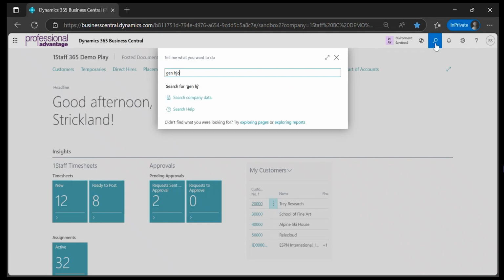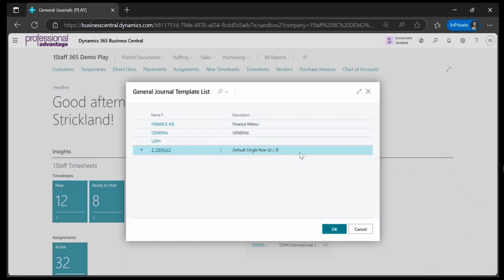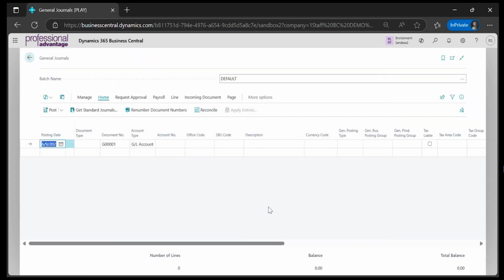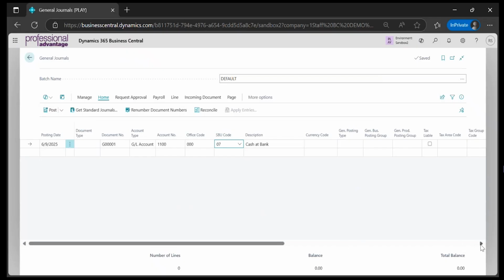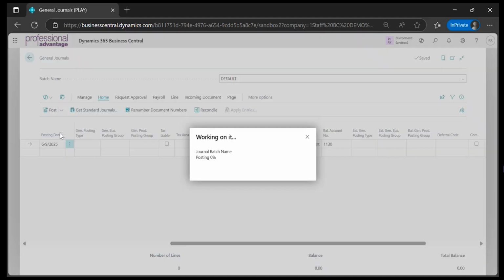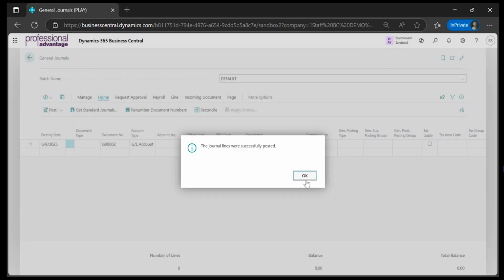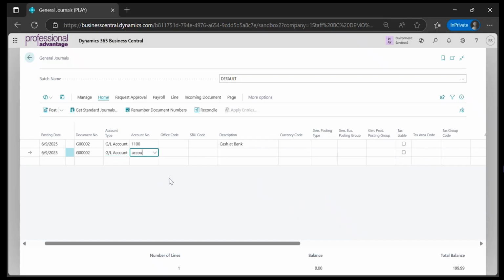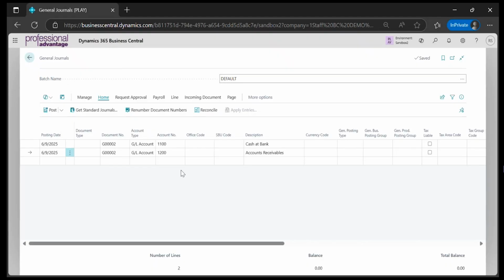Journal Entries - Demystifying Microsoft Business Central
Entering a journal entry in Business Central isn’t as daunting as it seems—especially if you’re coming from Dynamics GP. In this video, we walk through how journal entries work in Business Central, including how account numbers and dimensions fit into the process.

You’ll learn:

Where to find General Journals
How to enter a journal line using accounts and financial dimensions
How Business Central handles account structures compared to GP
A quick example of how to personalize your layout for easier data entry

Perfect for accountants, bookkeepers, and finance professionals getting started with Business Central or evaluating a move from legacy systems like GP.

Part of our Demystifying Business Central series—short, practical videos that help you build confidence in your ERP system, one topic at a time.